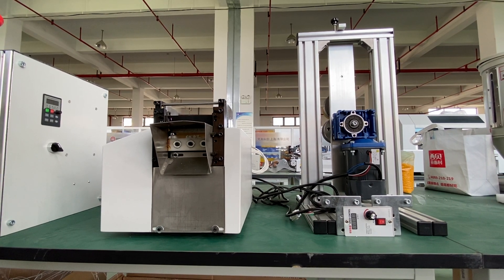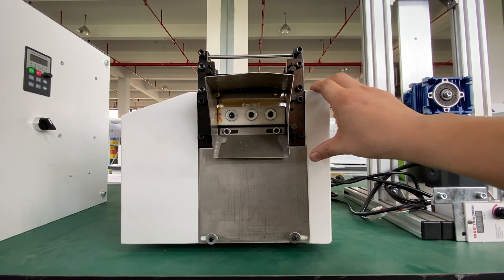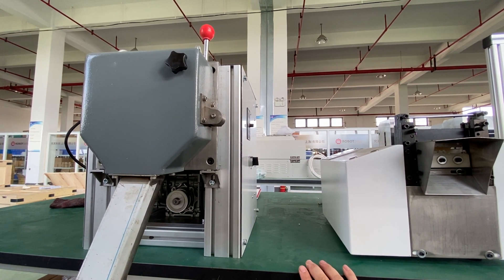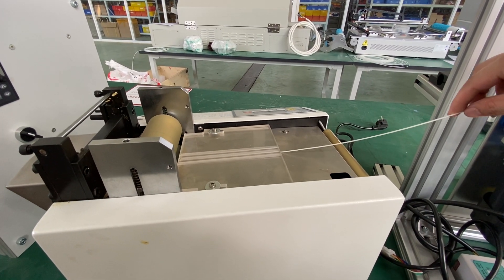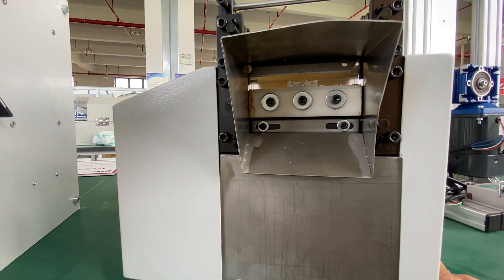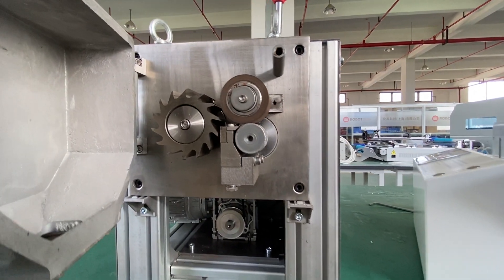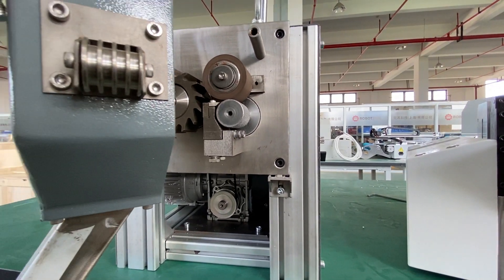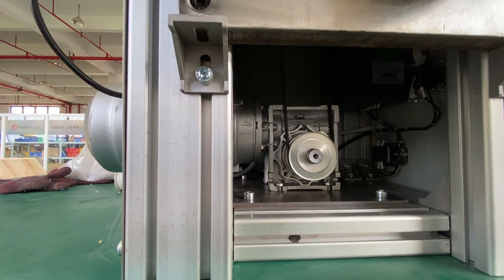Pelletizer for plastic pellet production from extrusion machine RobotDigg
There are two options of pelletizer for plastic pellet production from the extrusion machine RobotDigg
Skype: robotdigg
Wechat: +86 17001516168